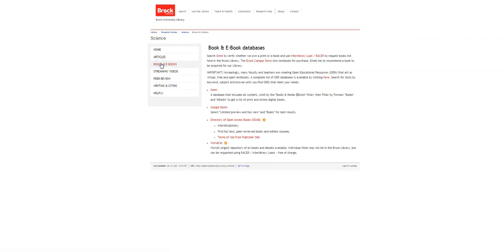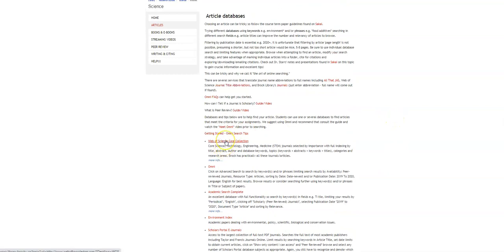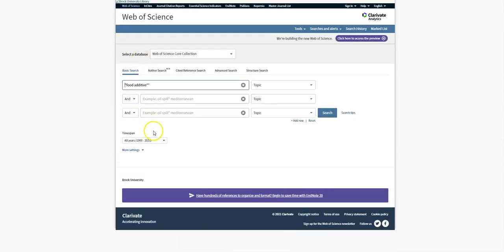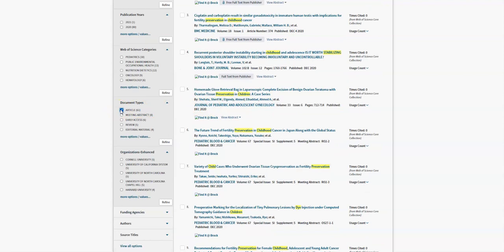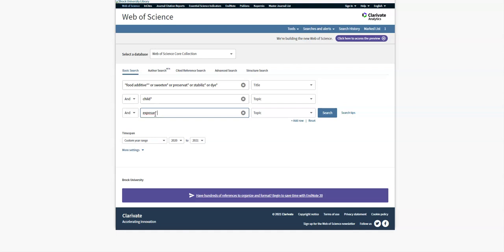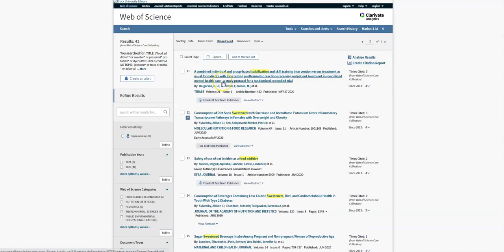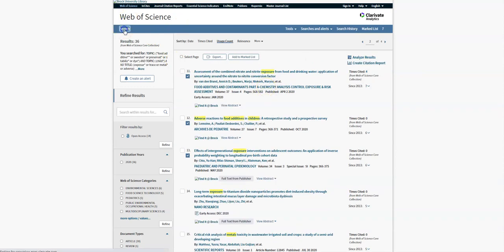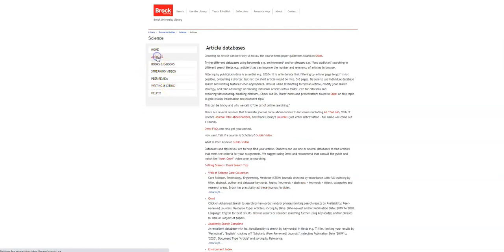SCIE 1P51 Web of Science Core Collection database searching video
Brock Library Ian Gordon's SCIE 1P51 web of science core collection database guide for the winter 2021 term.